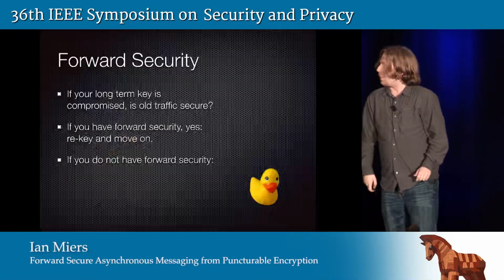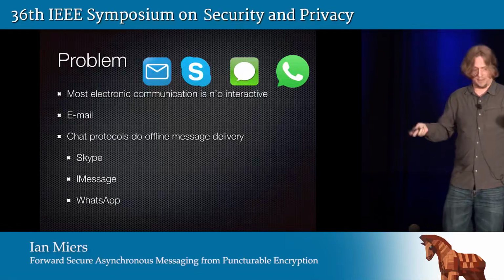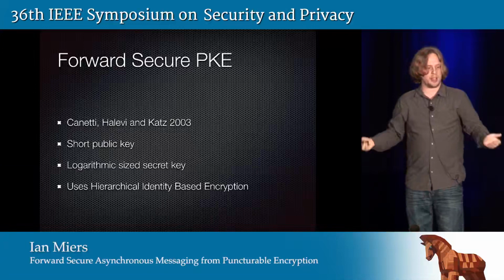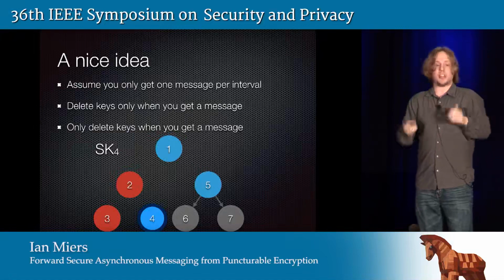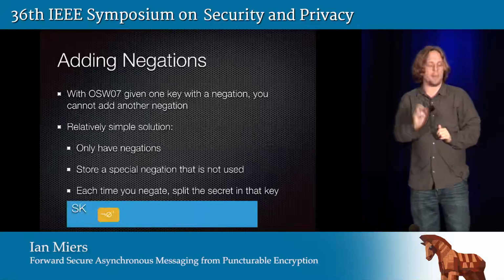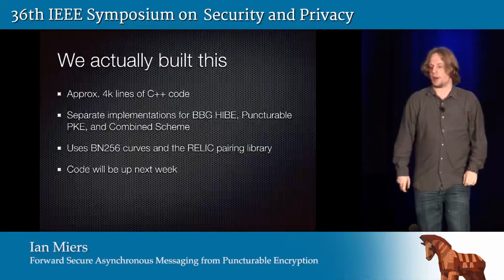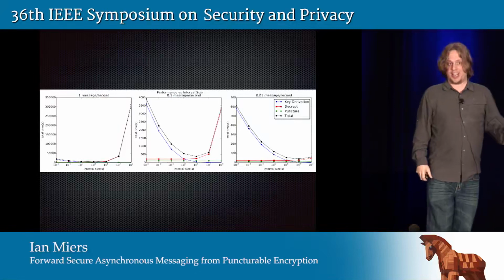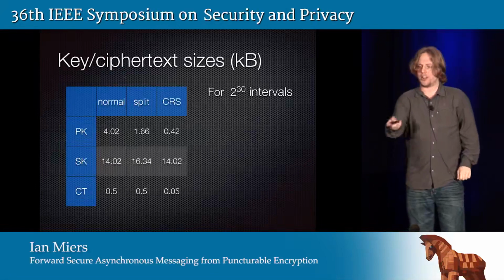Forward Secure Asynchronous Messaging from Puncturable Encryption